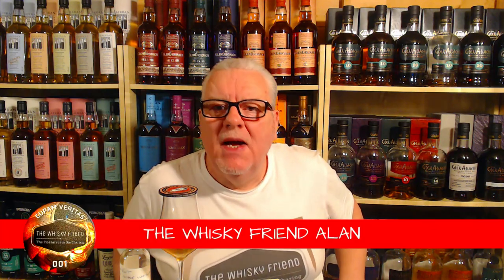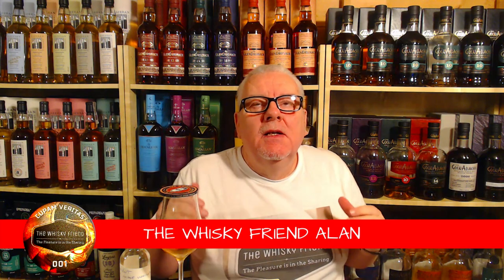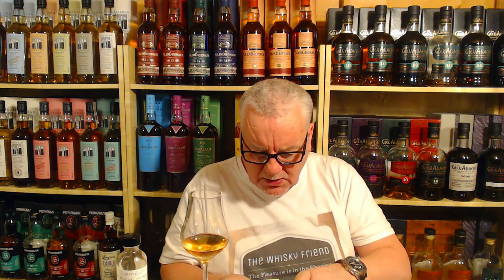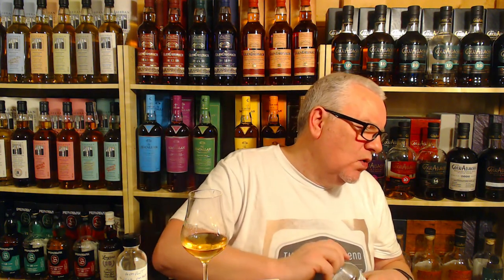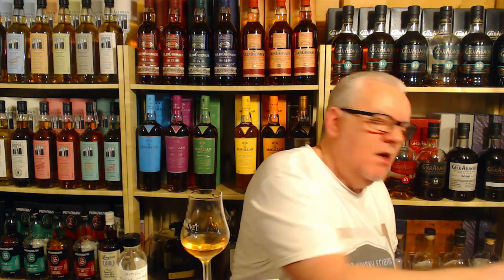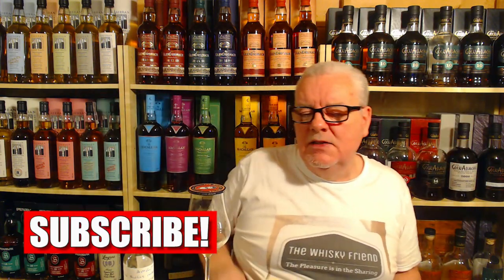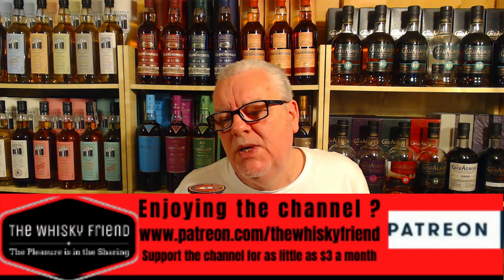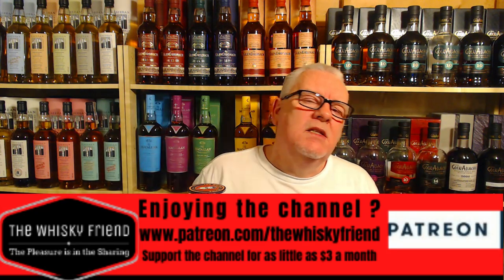AMRUT SINGLE MALT WHISKY cask strength 61.8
for info on The Online Scotch Whisky Awards go to.  oswa.co.uk